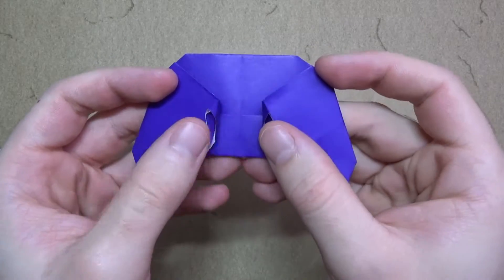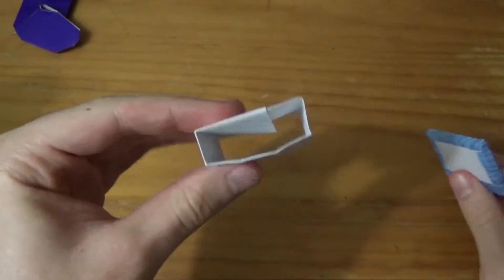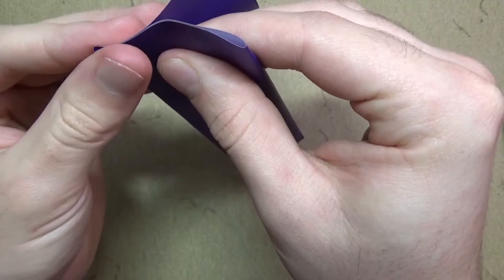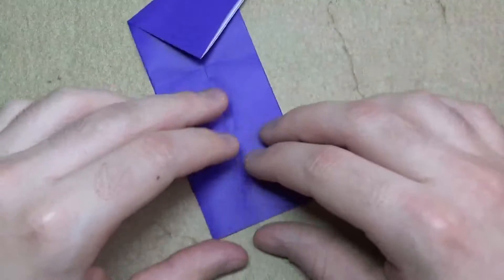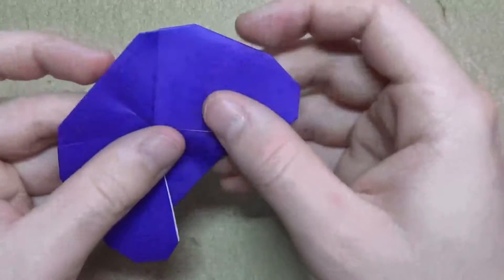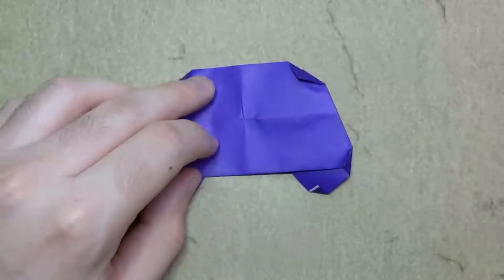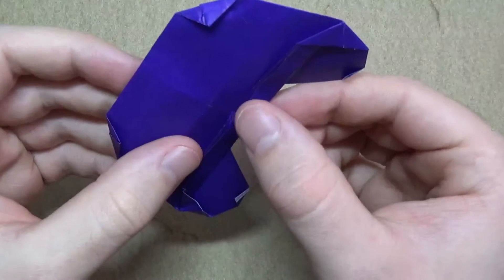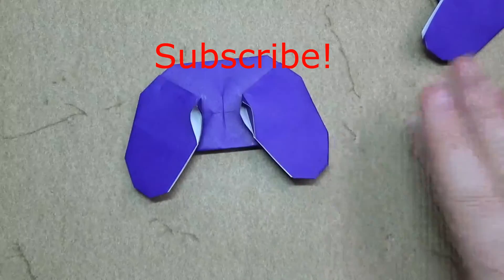Easy Origami Game Controller with Movable Joysticks - Pure Origami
How to make a really simple origami game controller that actually has movable joysticks. This is how you can play video games origami style. This model is based on an origami controller designed by Jeremy Shafer and he made a tutorial for it I also demoed a couple other models in this video, a TV, a game console, and an origami lightning bolt. Those will be future tutorials. Like I said in this video, the origami console might be pretty easy to figure out, but I might teach it someday. Enjoy playing with your new origami controller! What will I teach next week???
Difficulty: Simple